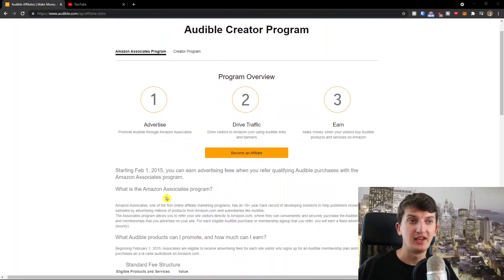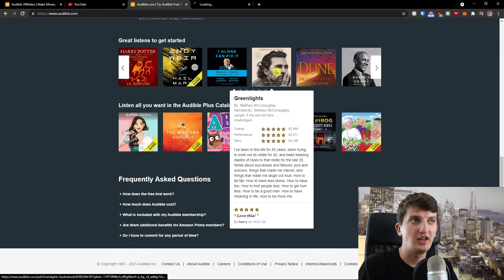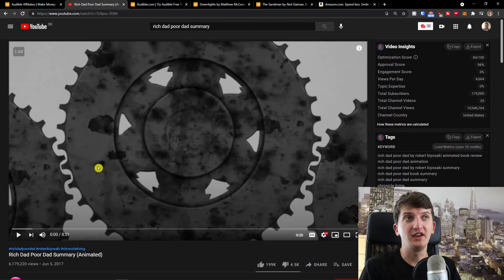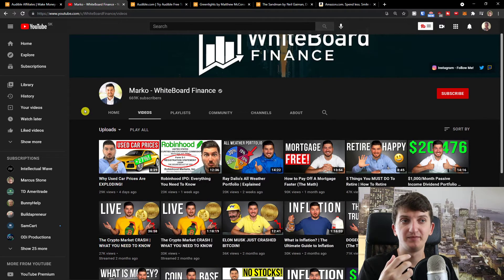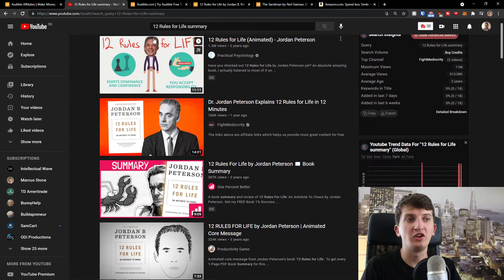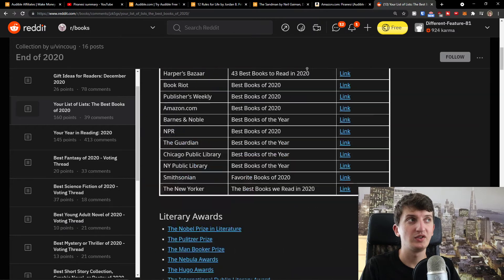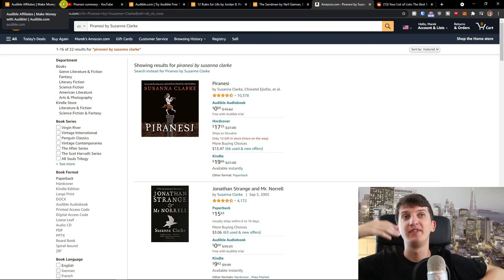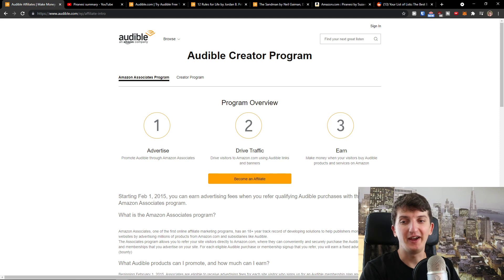How To Make Money With The Audible Affiliate Program In 2022 (For Beginners)